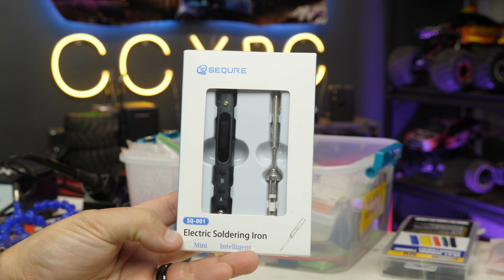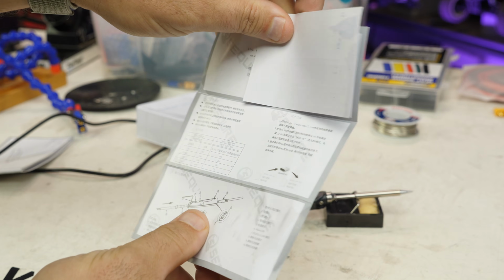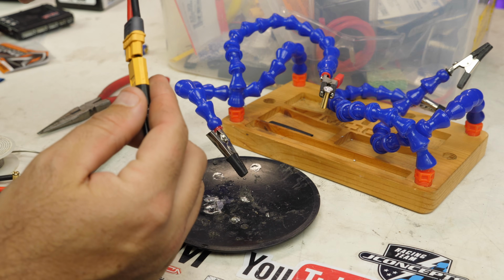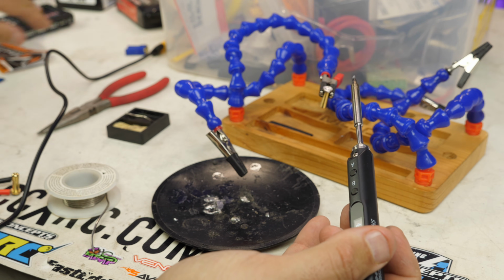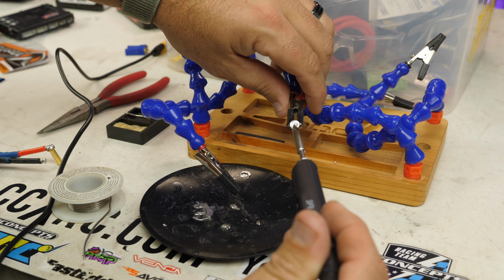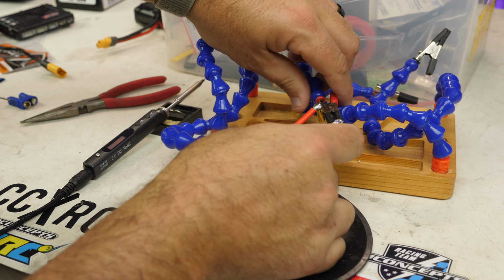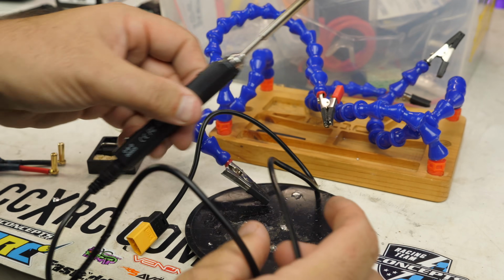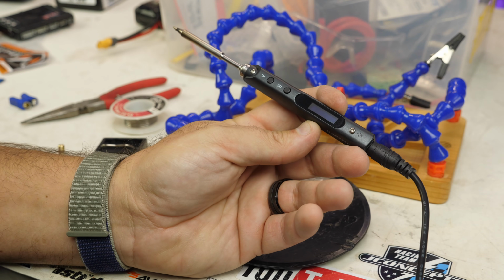LiPo Powered Soldering Iron For The RC Trail and Track by Sequre!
Ok, I admit it. I saw this on Scale Builder's Guild and it looked awesome. This definitely going in my Carry-All RC Backpack to take on the trail and to the track for soldering-on-the-go.

Here's a link to order one for your RC tool bag.

SEND US MAIL:  I love getting stickers and other cool things you guys send. If you have something you are trying to send to CCxRC, you can do that here: